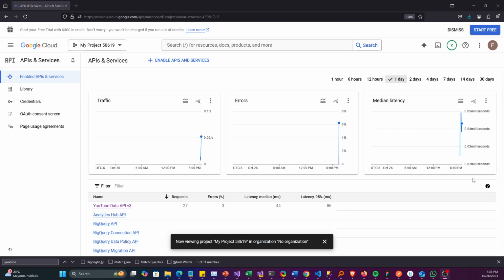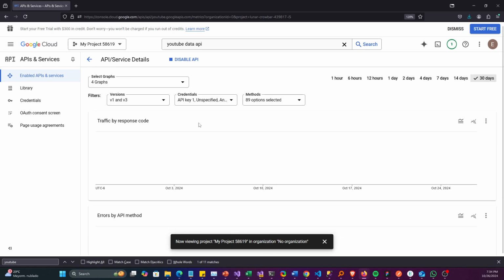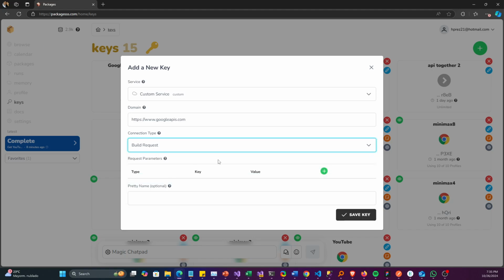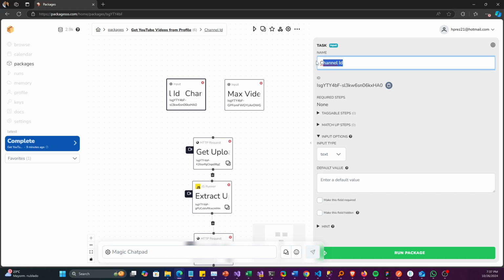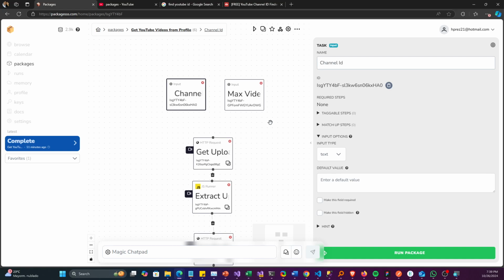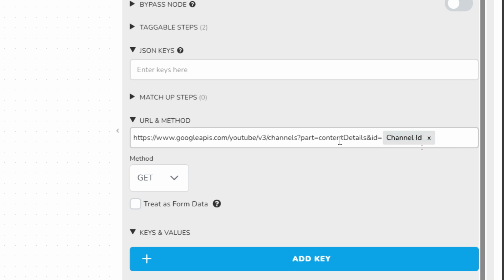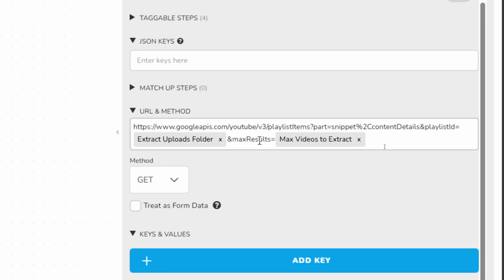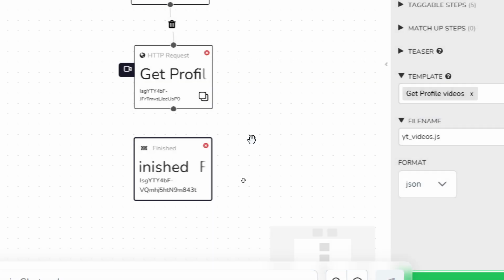Packagesss Get videos from public YouTube Profile